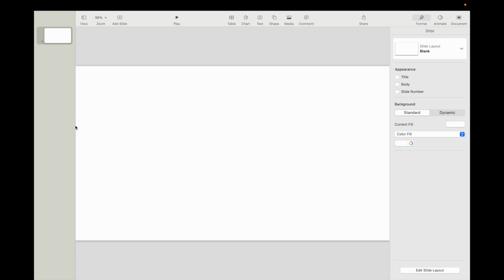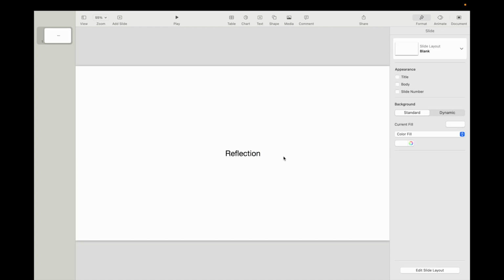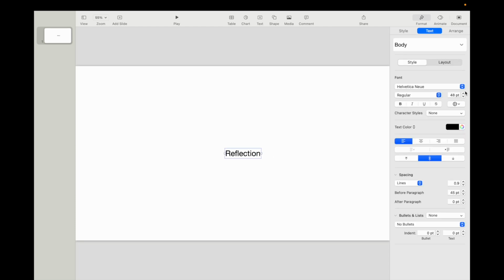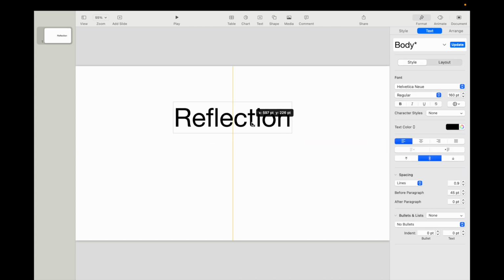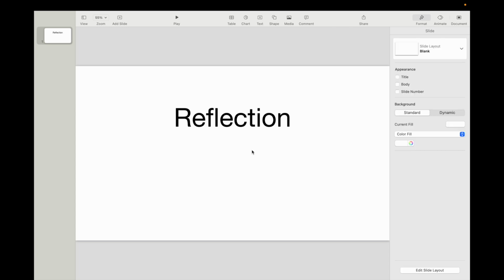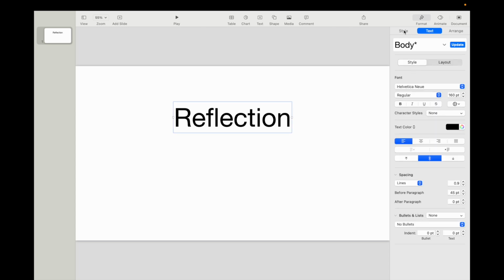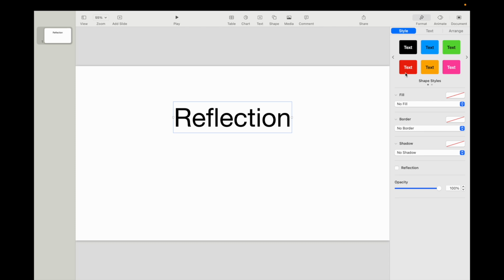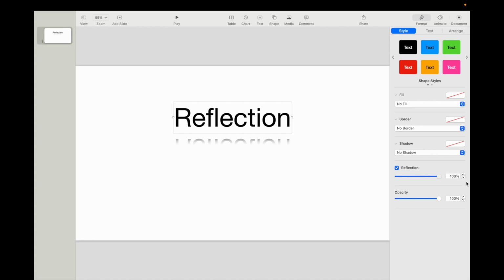How To Add Reflection To Text On Keynote | Step By Step Guide - Keynote Tutorial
Learn how to add reflection to text on Keynote with this step-by-step guide. This tutorial walks you through applying and customizing text reflection effects to enhance design and visual appeal. Whether you're creating professional presentations, creative slides, or marketing materials, this guide ensures you can easily modify reflection settings in Keynote for a polished and eye-catching text effect.

How to add reflection to text on Keynote step by step, Best way to create reflective text effects in Keynote, Complete guide to applying text reflection in Keynote, Step-by-step tutorial for customizing text reflections in Keynote, Keynote tips for enhancing text design with reflection effects